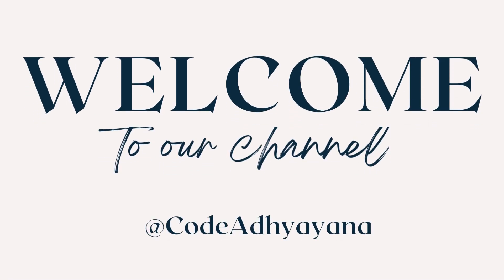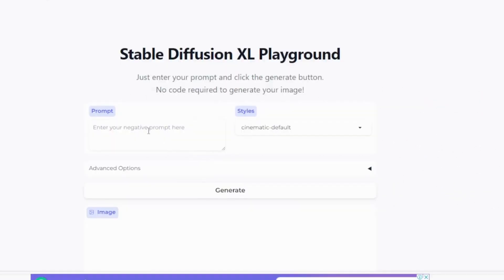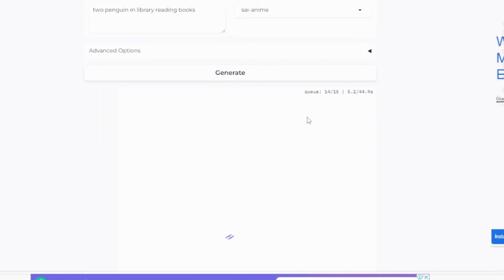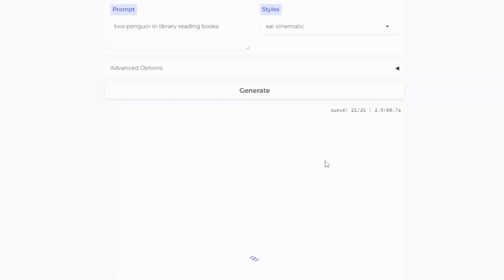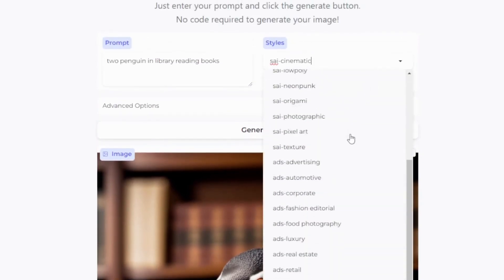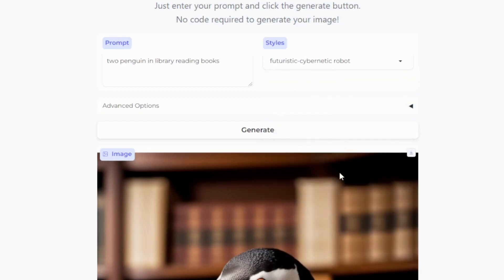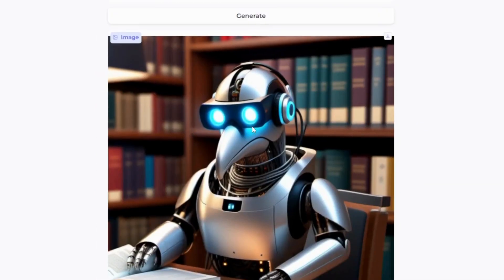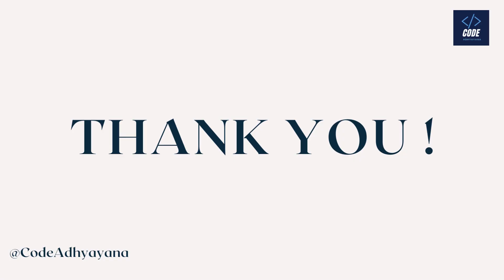stable diffusion demo